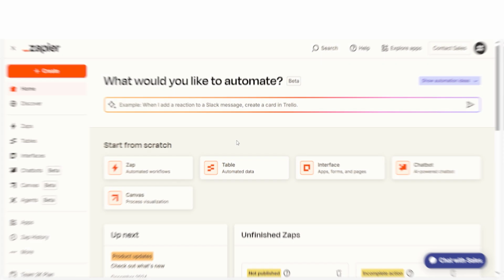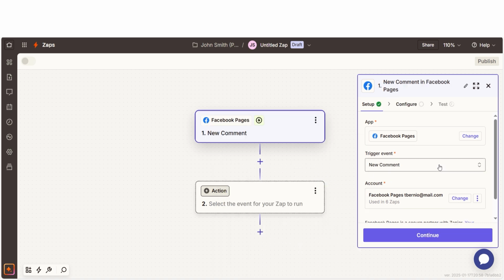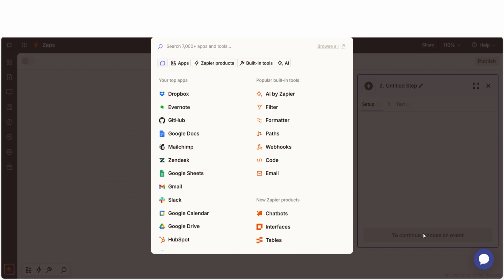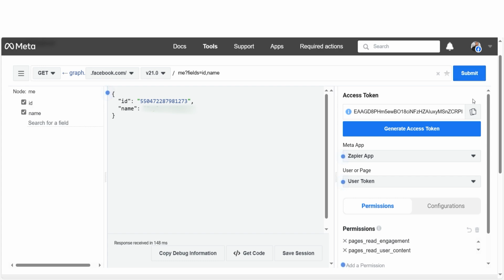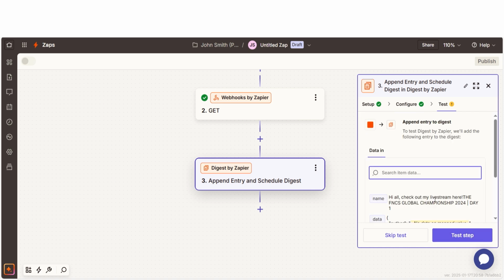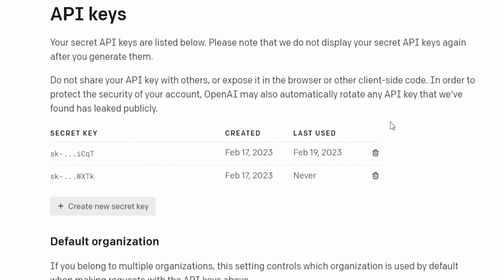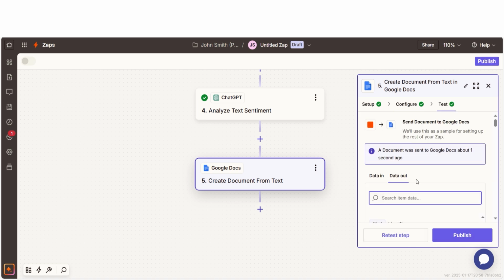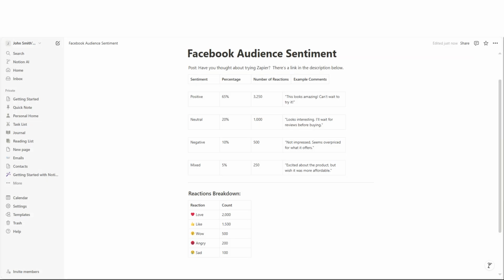Social Listening: The Secret Weapon of Successful Businesses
Save time and gain valuable insights with this RevOps automation ✨ Wish you could effortlessly understand your audience's sentiment? 🤔 Taylor Bernstein shows you how to automate social media sentiment analysis with Zapier!  Turn raw feedback into actionable insights – no more manual scrolling!